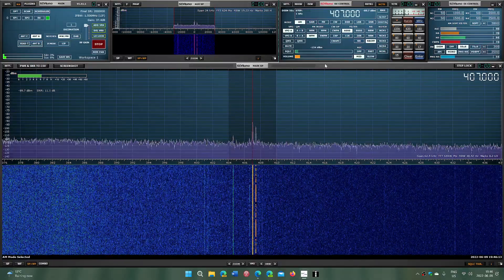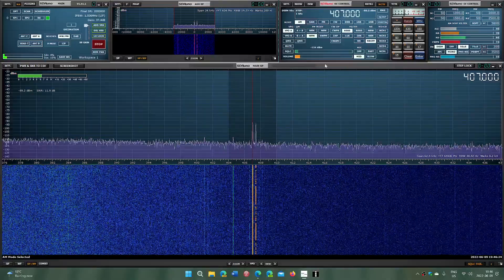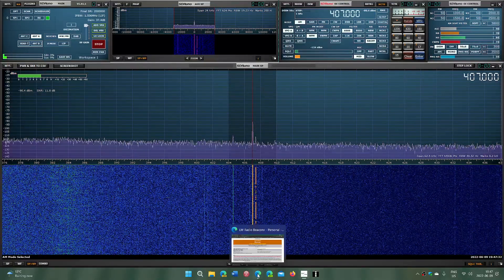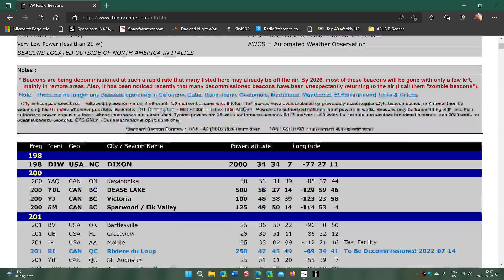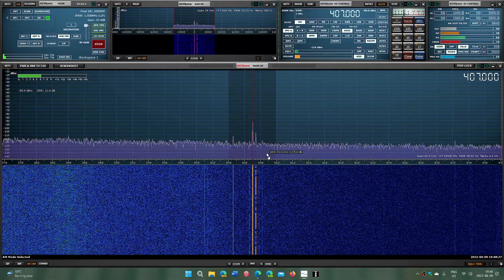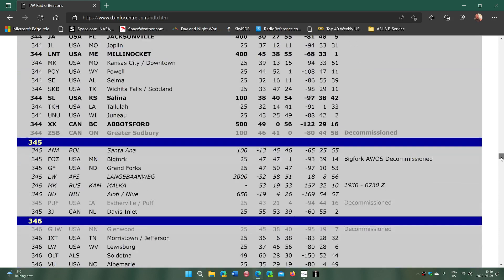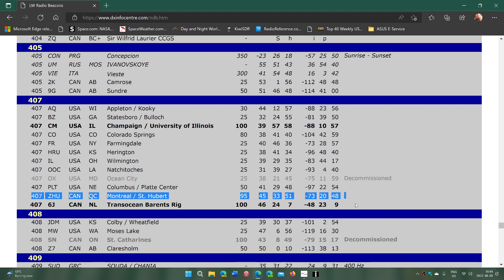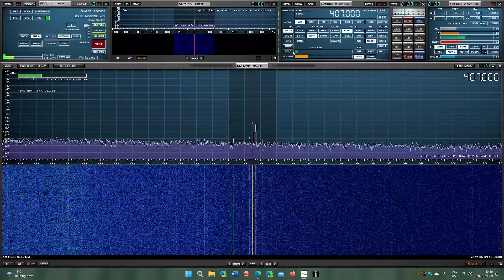What is on Longwave in North America mostly NDBs Non Directional Beacons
you can check out what you hear with this list that is always up to date